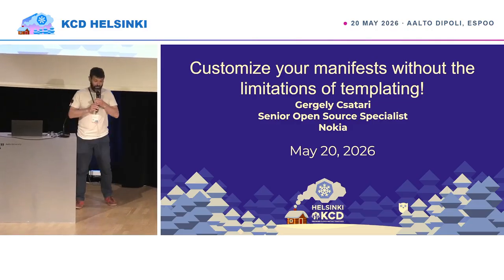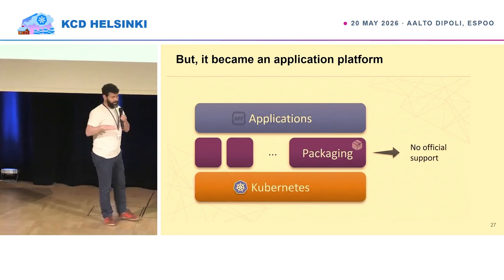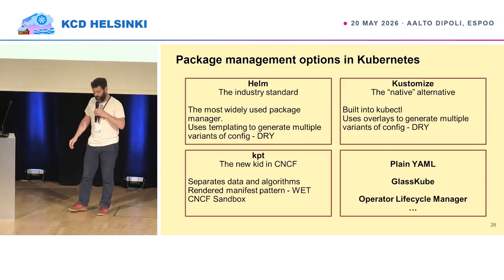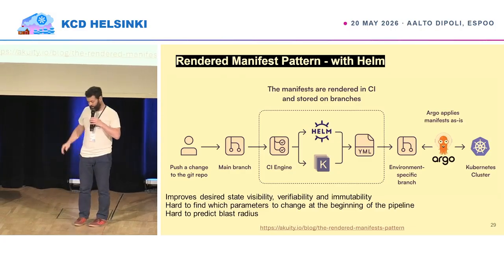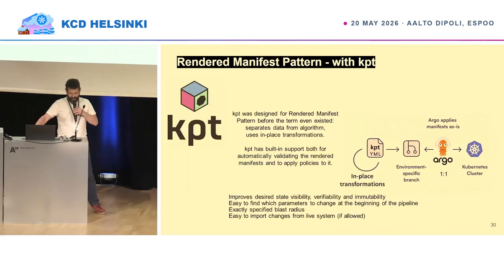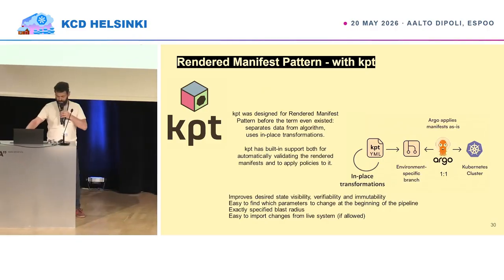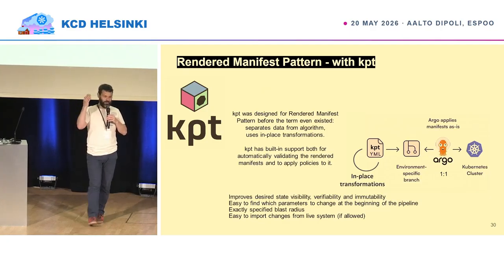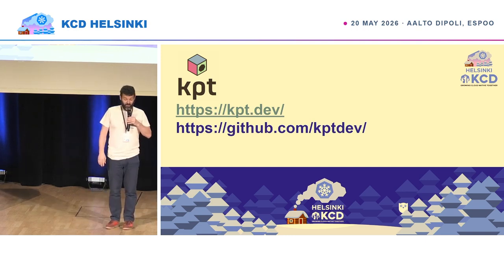Kaleva - Gergely Csatari: Customize your manifests without the limitations of templating!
KCD Helsinki 2026 Lightning Talk

Gergely Csatari: Customize your manifests without the limitations of templating!

Customizing manifests is what most of platform engineers do or any engineers for that matter. Different template based tools emerged in the cloud native ecosystem to help the customization and make it scalable. Using templates carries the limitation of the template itself and limits the scalability of customization.
In some edge cases 10.000-s deployments have to be managed with consistent customization, this can be solved only with a different approach where the customization is based on versioned functions and the configuration is treated as data.
The kpt project implements the configuration as data and KRM function based customization paradigms.
In this presentation Gergely will present the basic functions of kpt and a typical workflow for customization.